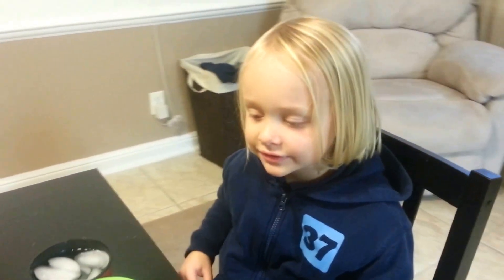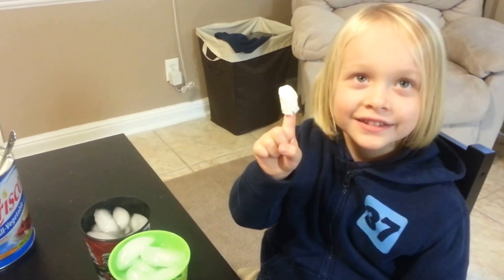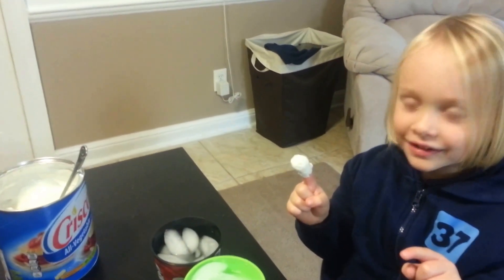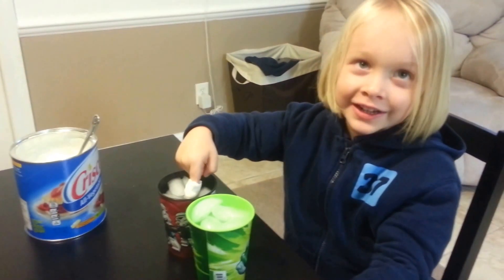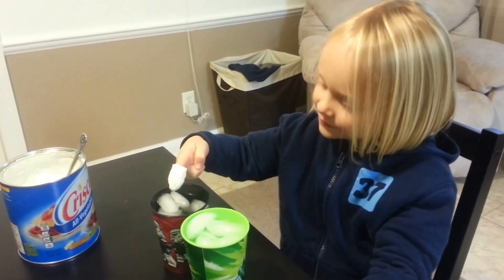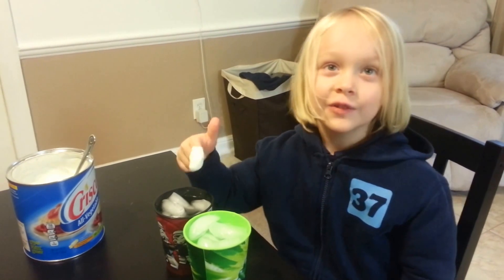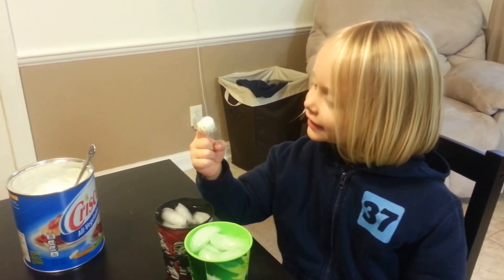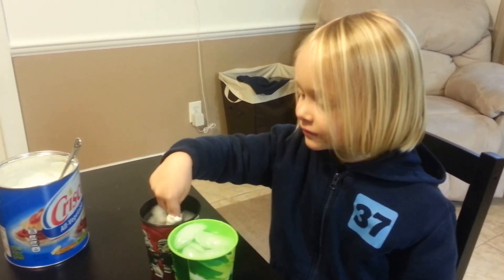Experiments for Kids - Insulating Your Finger with Fat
In this video we illustrate how fat (in this case, shortening) can serve as insulation against the cold by insulating a finger and inserting it into a cup of cold water.